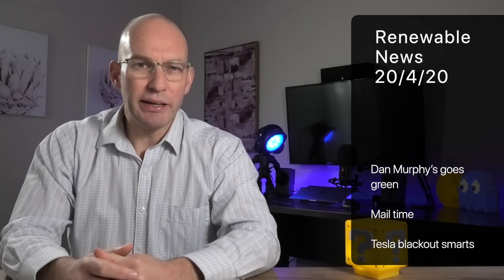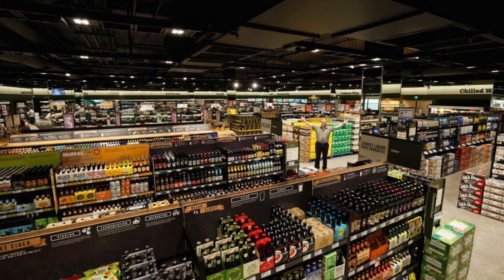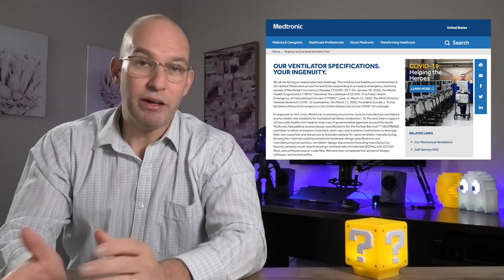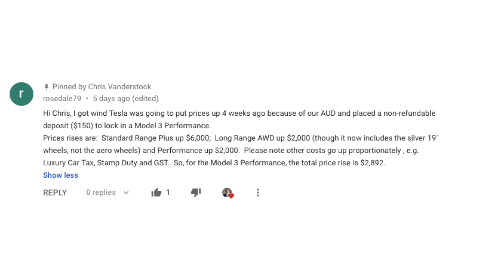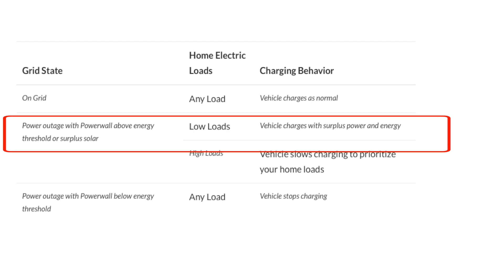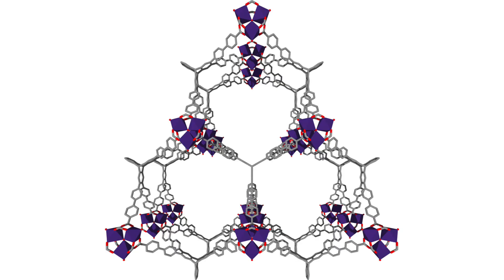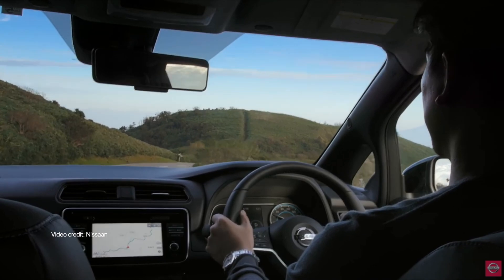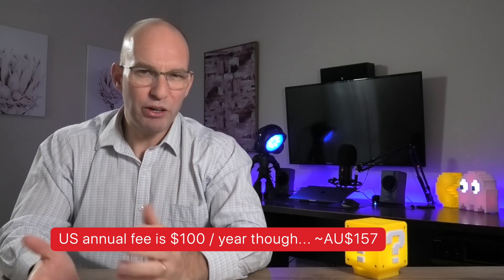Tesla connectivity price issue | Tesla blackout smarts | Renewable News 20.4.20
00:00 - Intro
00:56 - Dan Murphy’s goes green
02:00 - Mail time
04:48 - Tesla blackout smarts
05:47 - EC11 EV Australian testing
06:29 - Safer hydrogen fuel cell
07:16 - World record for solar PV
07:56 - Nissan Leaf e+ Australia
08:28 - M-Byte delay
08:58 - Tesla connectivity price shock
09:53 - kWh per 100km, please?
11:46 - wrap / outro

This episode was made possible with the help of Tesla Taxi Australia. YTV38

Deakin Uni work on liquid electrolytes points to bigger, safer battery storage

Scientists set new solar power efficiency record at almost 50 per cent

New all-electric commercial van to be tested on Australian roads mid-2020

Air-quality improves and people are now thinking more about EVs

Powerwall update to refine Tesla EV charging in blackout events